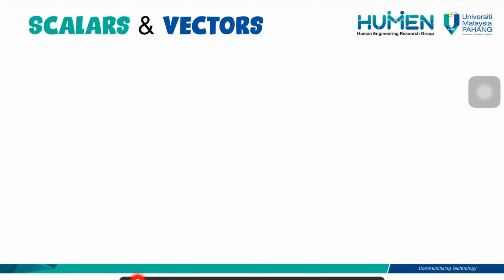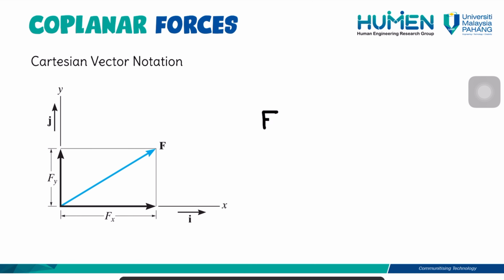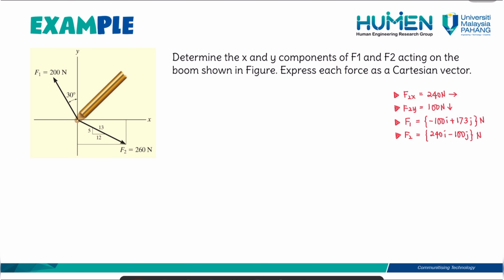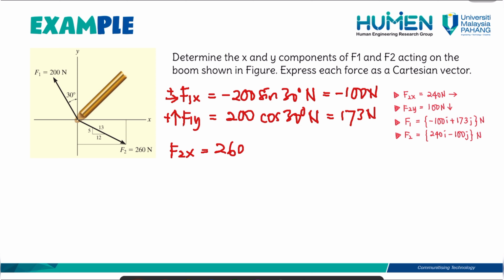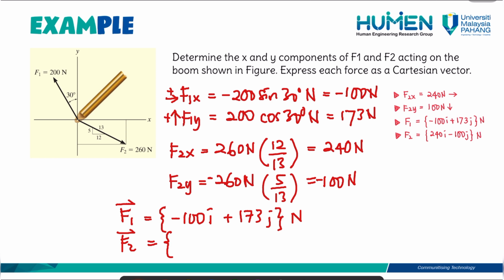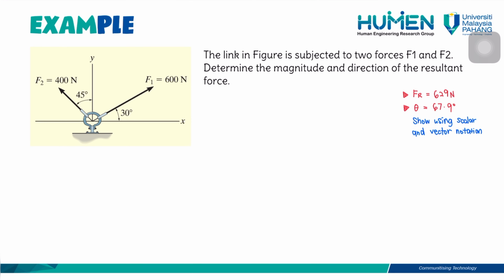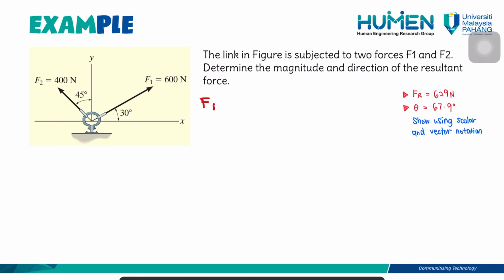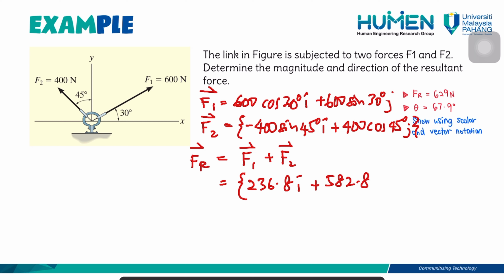Statics - Force Vectors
This video is for Module 1 Chapter 2 - Force vectors.